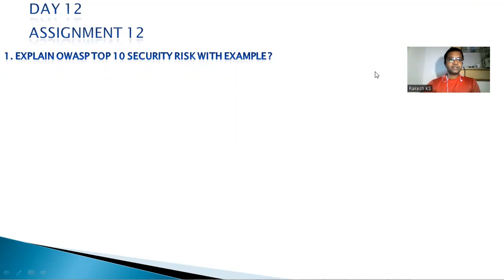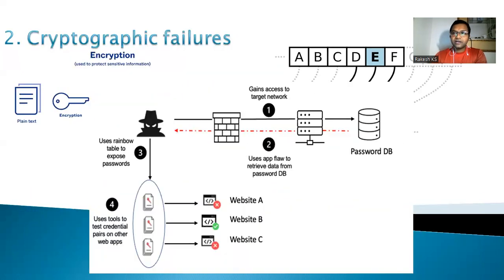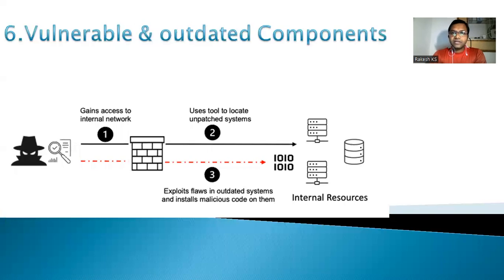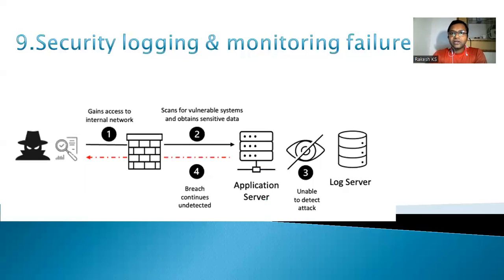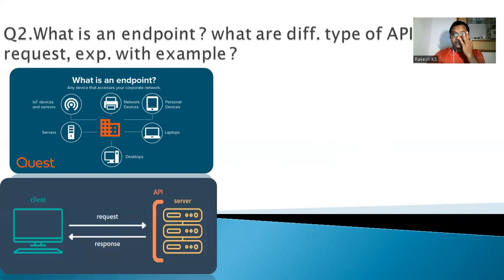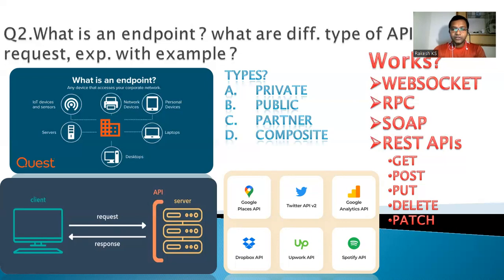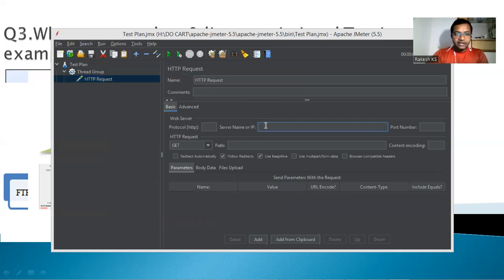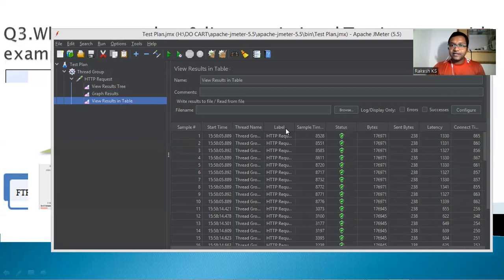RAKESH K S - Teknotrait Training Day 12 Assignment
Hey Guys,

In this video, I will be explaining the following questions:

Ques 1: Explain OWASP top 10 security risk with example ?

Ques 2: What is an endpoint ? and what are different type of API’s request, explain with the help of an example ?

Ques 3: What are samplers and listeners in Load Testing, explain with the help of an example ?